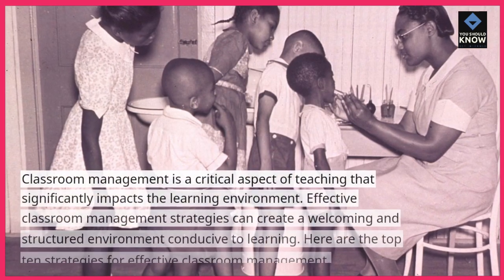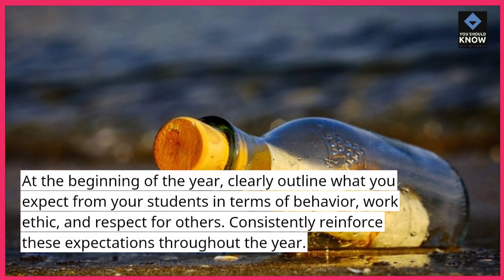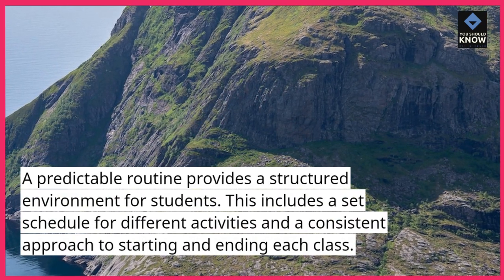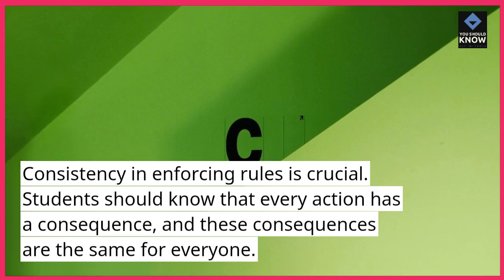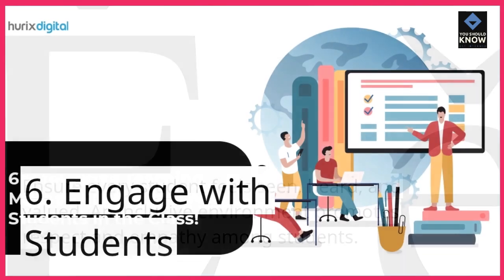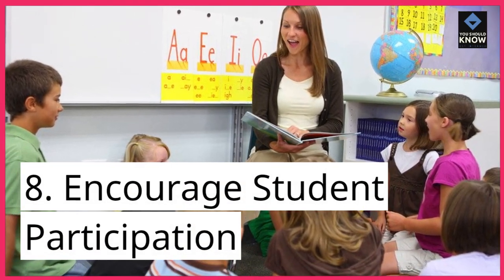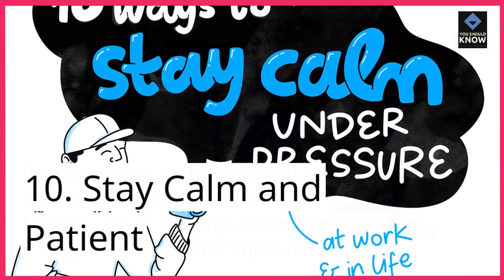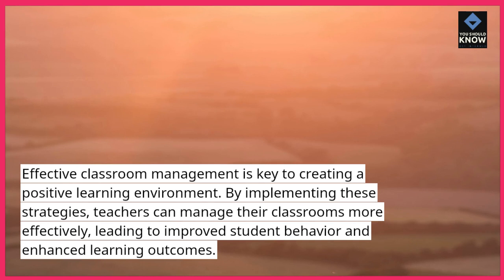Top 10 Strategies for Effective Classroom Management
Create a positive and productive learning environment with our compilation of the top 10 strategies for effective classroom management. From establishing clear expectations to implementing behavior management techniques, these strategies empower teachers to cultivate a supportive atmosphere conducive to learning.